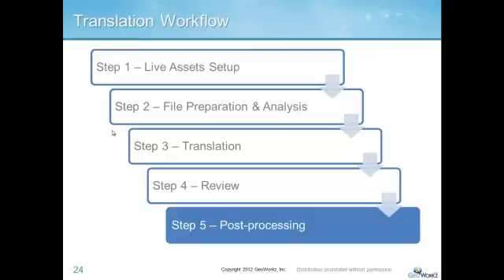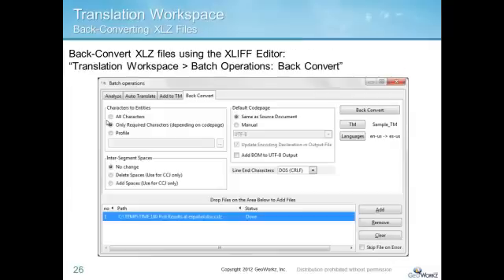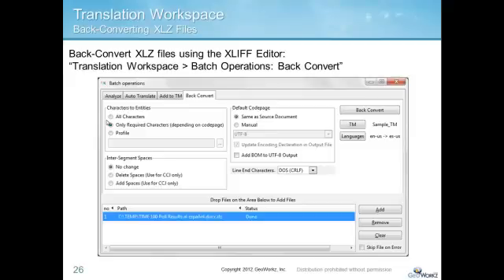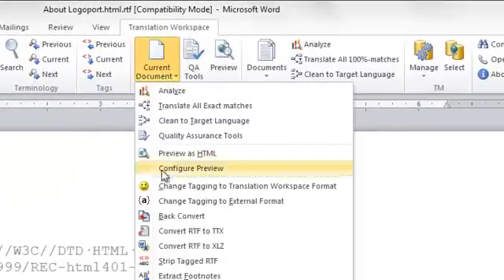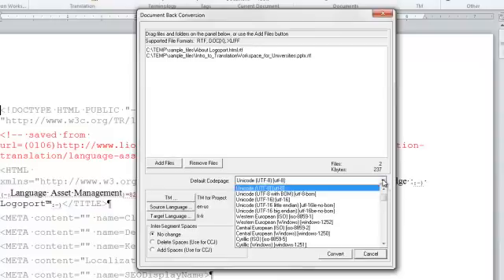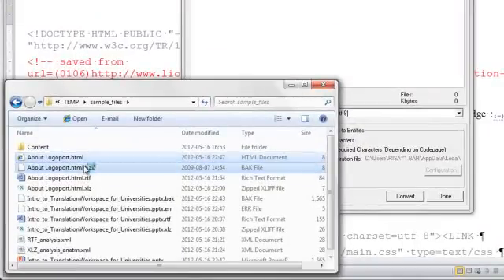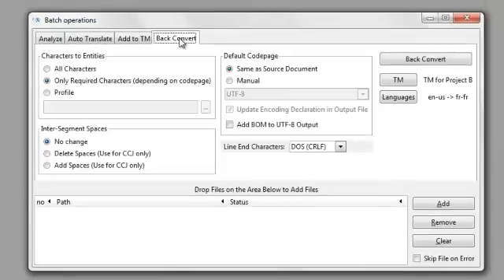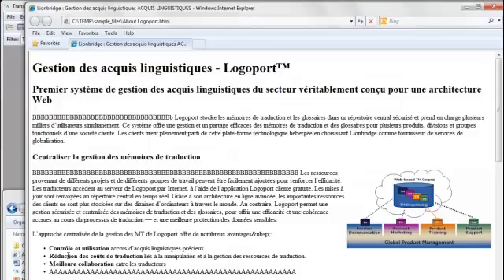6_BackConversion_Introduction to Translation Workspace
You can get target language final files by running the back conversion process. Watch how easy this is!